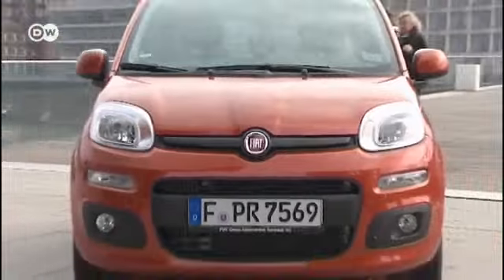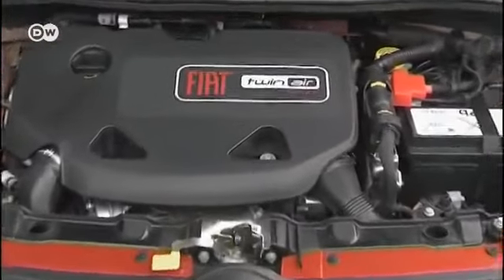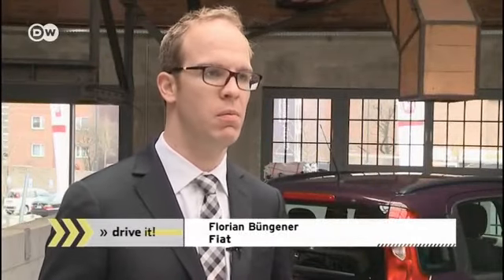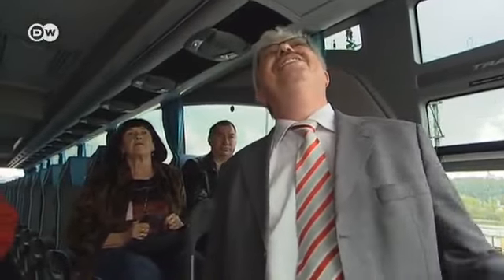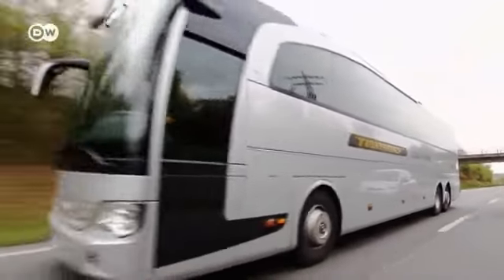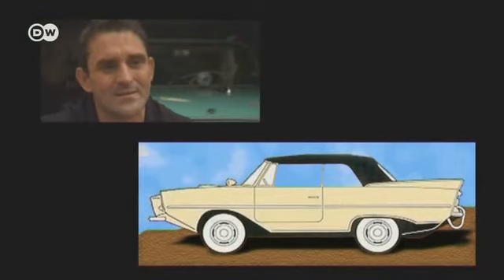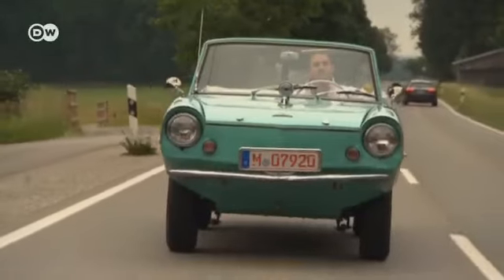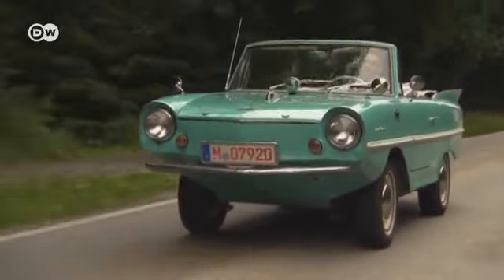The Motor Magazine from 08.05.2012 | Drive it! - full episode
Back to the roots: the new third-generation Fiat Panda squares the circle. A real engineer's car: the new 3-series BMW is a technological monster on wheels. Back-seat passengers at greater risk: how car manufacturers save on safety.